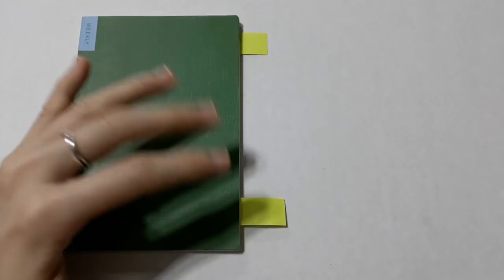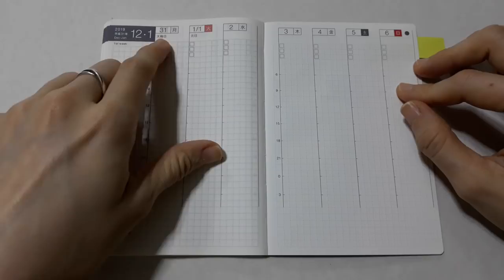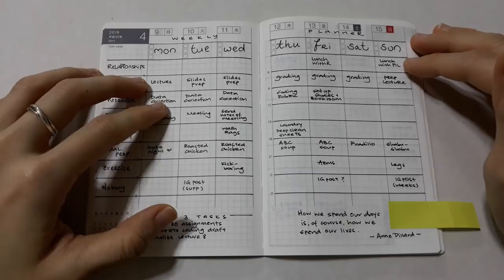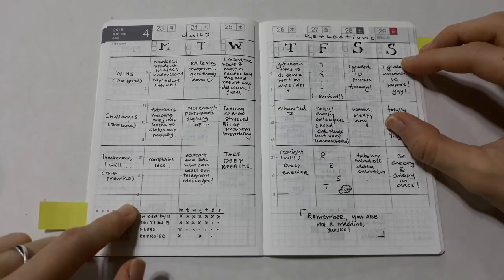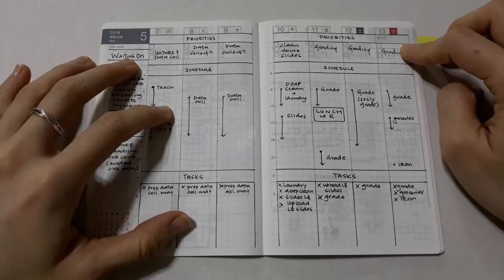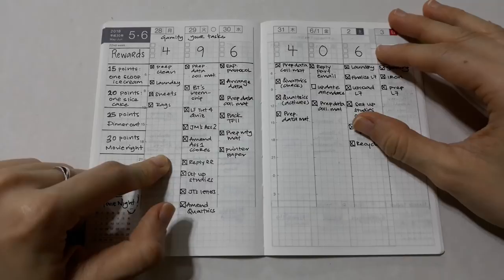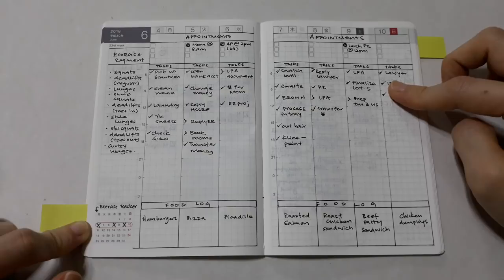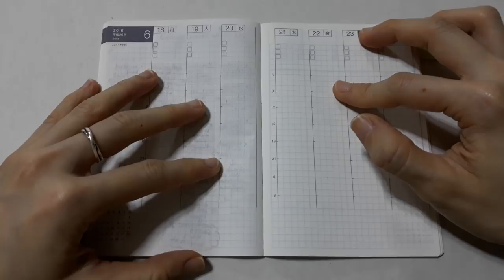10 Ways to Use the Hobonichi Weekly Supplement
In this video, I'm going to show you 10 ways to use the Hobonichi A6 Weekly Supplement. You can buy the 2019 Weekly Supplement

Timestamps for this video:
00:27 Introduction to the Hobonichi A6 Weekly Supplement
02:36 Weekly planner
04:12 Expense tracker
05:05 Daily reflections
05:54 Master Tasklist
06:57 Miniaturized A5 Weekly Spread
07:33 Family planner
08:08 Outfit planner
08:48 Tasklist gamification
10:18 Simple bullet journal spread
11:02 Distraction notebook

Dear all,
Sorry for going on an unannounced hiatus. There are many reasons I stopped posting videos regularly. The biggest is time. It takes me at least 30 hours to make these kinds of videos, from conceptualization to testing and drawing the layouts to recording multiple takes. Unfortunately, due to my other commitments, it is no longer possible for me to devote such a significant amount of time to producing these videos. I am still committed to producing videos, but can only do so sporadically. I hope you understand. If you want to see my latest planning ideas, please drop by my Instagram I post much more regularly there, at least once a week.
Yukiko